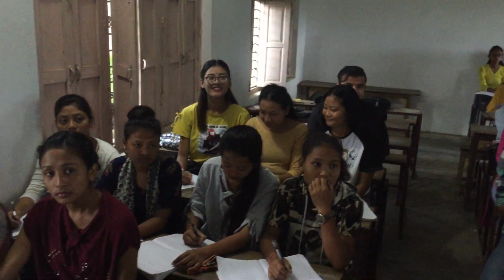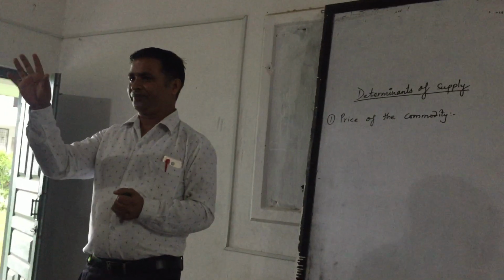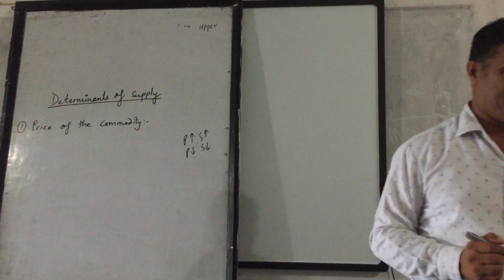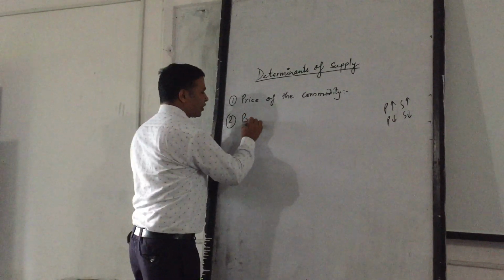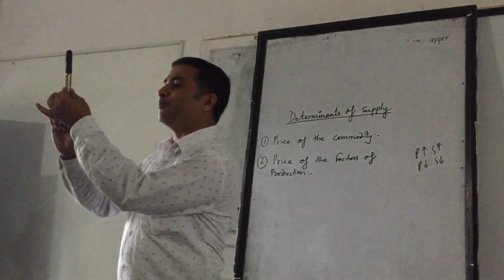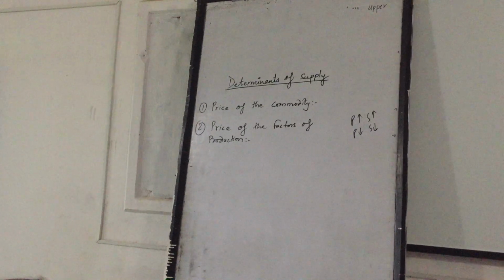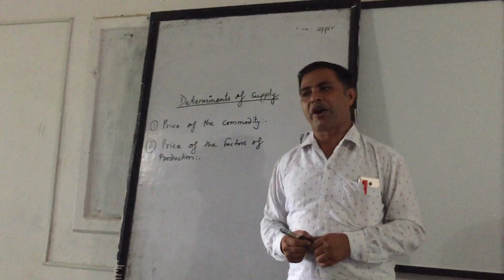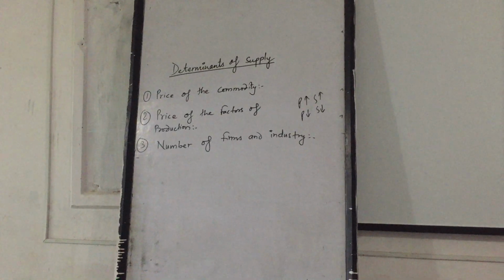Determinants Of Supply | Economics | BBS - First Year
हाम्रो च्यानल द्रुत गतिमा अघि बढिरहेको छ । हामी धेरैभन्दा धेरै विद्यार्थीहरू समक्ष गुणस्तरीय शैक्षिक भिडियोहरू लिएर पुग्ने कोशिस गरिरहेका छौं ।

We are growing very fast and trying to reach to more and more students and working very hard to ensure we make very impressive and informative educational videos for the benefit of Nepali students.

loksewa
loksewa aayog questions
loksewa apps
loksewa aayog
loksewa class
loksewa collection
loksewa computer operator
loksewa exam
loksewa exam 2075
loksewa gk
loksewa guarantee
loksewa guide
loksewa interview
loksewa interview questions
loksewa iq
loksewa iq question
lok sewa
loksewa iq test
loksewa iq tips
loksewa iq trick
loksewa nepal
loksewa question
loksewa result 2075
loksewa guide
lok sewa aayog result
lok sewa aayog vacancy
loksewa exam
lok sewa aayog exam center
lok sewa aayog exam
lok sewa result
psc gov np result
loksewa result
lok sewa aayog form
lok sewa aayog exam preparation
lok sewa vacancy
nepal lok sewa aayog
lok sewa aayog recruitment
lok sewa aayog exam result
lok seva aayog online form
lok sewa form
lok sewa question answer
psc gov
lok sewa aayog question answer
log sewa aayog
loksewa question
lok seva aayog recruitment
www psc gov
www psc gov np model question
loksewa aayog ko exam
loksewa exam preparation
vacancy in lok sewa aayog
loksewa ayog result
vacancy for loksewa ayog
syllabus of lok sewa aayog
lok sewa aayog nepal
psc nepal
lok sewa ayog syllabus
loksewa tayari
www psc gov np for vacancy
gorkhapatra lok sewa
lok sewa guarantee
psc gov np
lok sewa aayog question
public service commission nepal
www psc gov np vacancy
gorkhapatra lok sewa aayog
lokesewa
psc form
lok sewa aayog gov
loksewa preparation
lok sewa aayog syllabus
lokseva vacancy
lok sewa aayog tayari
lok sewa ayog nepal
lok sewa aayog computer operator
lok sewa nepal
lok sewa aayog preparation
psc gov np results
looksewa aayog
public service commission of nepal
lokshewa
lok sewa ayog nepal model question
loksewa interview
tipsloksewa tricks
lok sewa iq
kharidar first paper
kharidar question answer 2075
lok sewa aayog nepal vacancy 2075
nayab subba preparation
lok sewa aayog kharidar
nasu tayari preparation officer
iq master
lok sewa aayog 2075
nepali gk 2075
gorkhapatra wednesday 2075
lok sewa tayari class
loksewa
gorkhapatra daily
gorkhapatra gk
gorkhapatra daily news
gorkhapatra gyan sagar
gorkhapatra online
gorkhapatra news
gorkhapatra news today
kharidar third paper
kharidar second paper
kharidar first paper
nrb exam
Nepal rastra bank
MBS
Tribhuvan University
Business Administration
BBA
MBA
BBS
Master in Business Administration
Bachelor in Business Administration